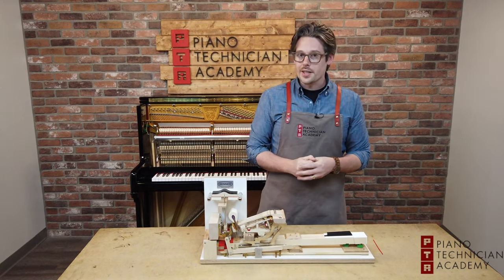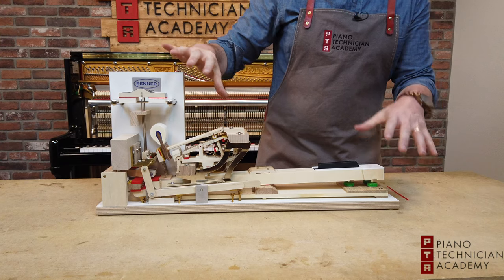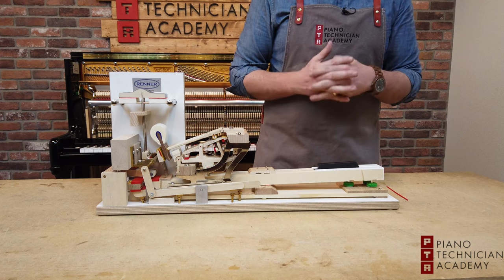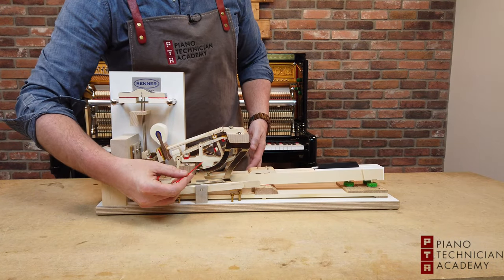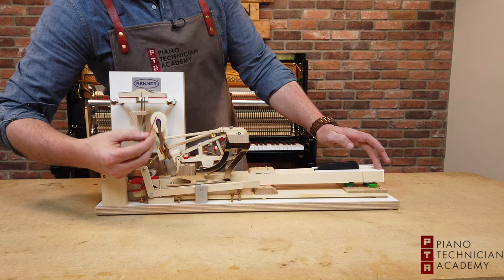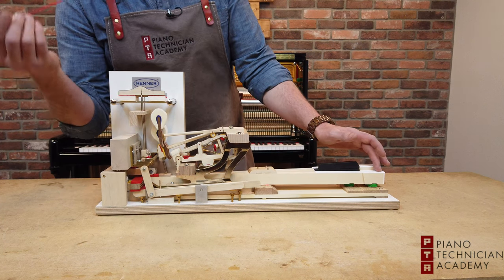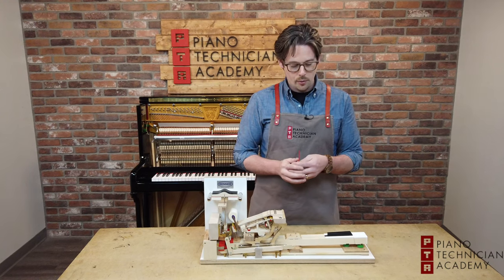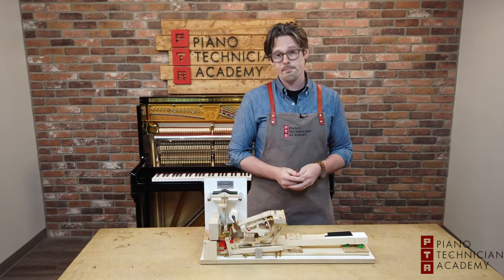How the Grand Piano Works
Ever wonder how a grand piano action works? In this video, piano technician and instructor David Hayes walks us through the basics of how the grand piano action works.